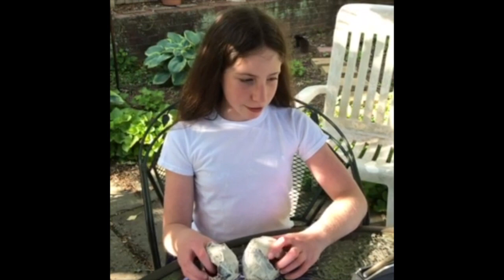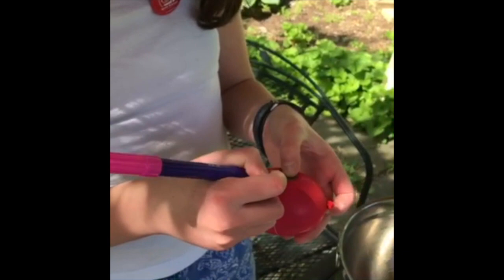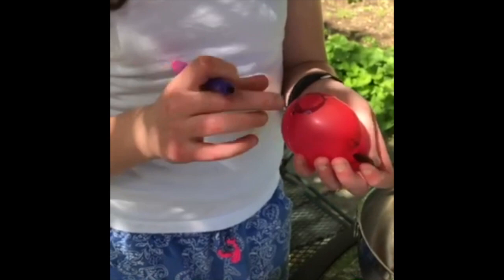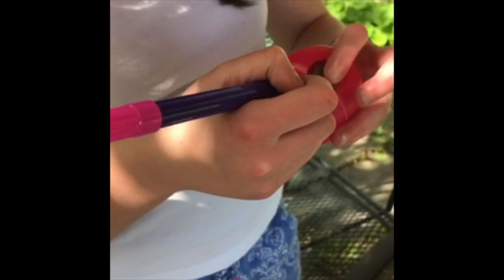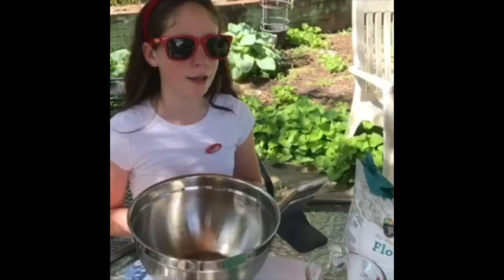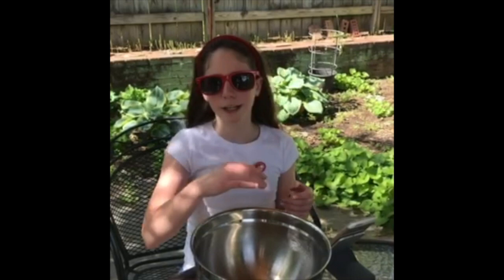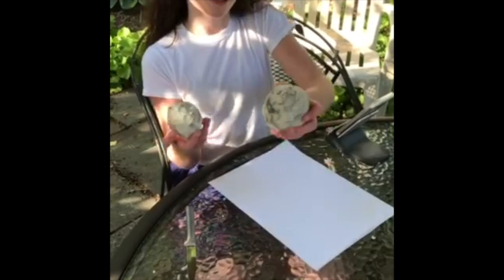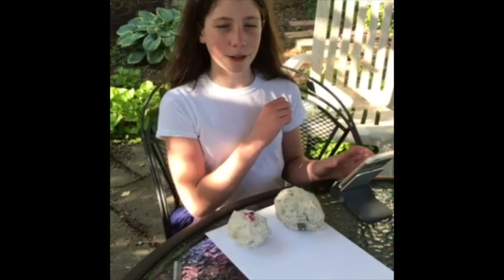Rosie Makes: Faith explores pupils and makes papier-mâché eyes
Faith, a Rosie Riveters participant who's taking part in our distance-learning internship, joins us to share her papier-mâché eye project! In this project Faith explores how and why our pupils dilate and creates papier-mâché eyes to compare different pupil sizes.

We want you to create STEM projects with us too! We will work with you to brainstorm, develop, design and produce STEM projects that you can choose to share not only on our platforms but with you friends, classmates and community groups! No idea is too big or too small!

Materials
- Large Mixing Bowl
- 1 cup of water
- 1 cup of flour
- 2 different size circular objects to use as guides (quarter and nickel, ketchup cap and water bottle cap, etc.)
- Sheets of newspaper (cut into strips)
- Scissors
- Two Balloons (round)
- Flashlight

Instructions
- Blow up two balloons.
- Trace matching circle on each side of the balloons using your chosen guides. Each balloon should have a different size circle that the other balloon but two of the same size circles on opposite sides of the balloon.
- Mix one cup of flour and one cup of water together in bowl to make papier-mâché paste.
- Coat strips of news paper in the papier-mâché paste. Squeeze off the excess paste and wrap around the balloon making sure not to cover the circles. Cover the entire surface (other than the two circles) overlapping strips of paste coated newsprint.
- Repeat on the other balloon.
- Wait to for the paste to dry completely.
- When dry pop the balloons.
- Make sure you can see through the papier-mâché spheres and that the wholes on each sphere are different sizes.
- Shine a flash-light through each hole and compare the results.

Faith explains her experiment:

You might notice that when you turn off the lights when you go to sleep that at first it’s really dark, and then a few seconds later, you can see things again. Maybe not perfectly, but you can see them.  This is because when you turn out the lights, your eyes aren’t used to it being so dark. So they have to adjust. When you turn out the lights, your pupils actually get bigger. They open up wider to let in more light so things are more visible.

So next time you guys turn out the lights, make sure to look in a mirror to see your pupils adjust. It may be hard to see, but it’s really cool!